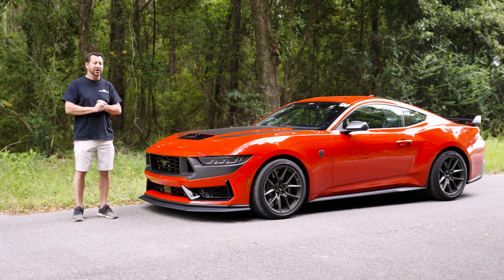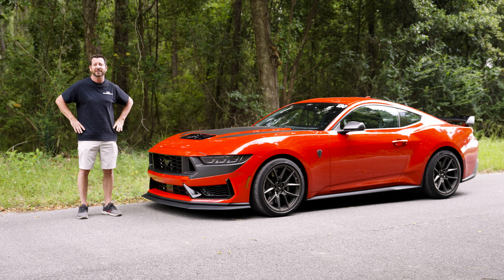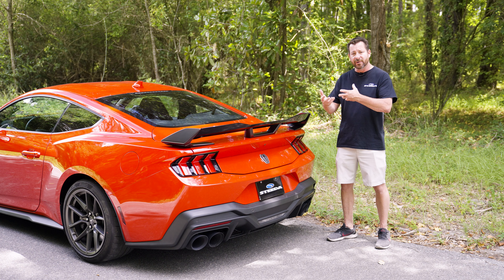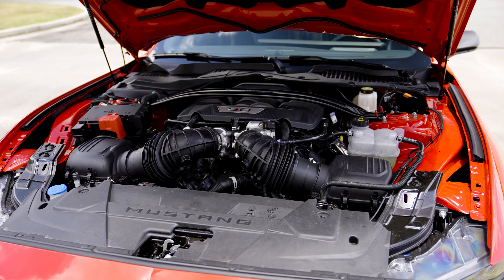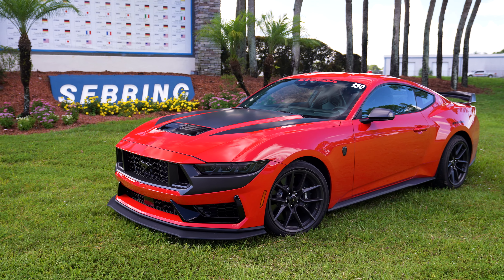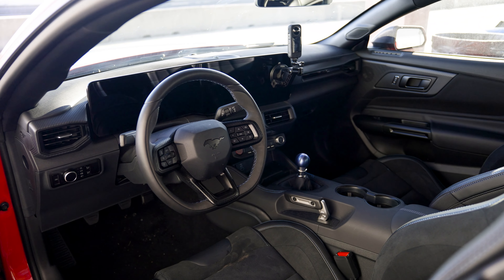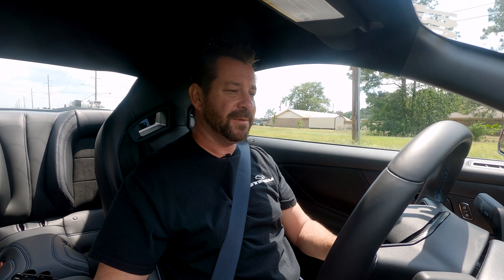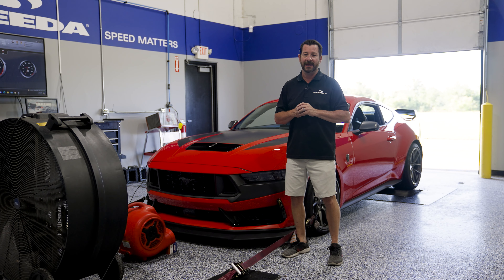Putting our 2024 Mustang Dark Horse Through the Ultimate Test!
Three days into ownership it was seeing the back straight at Sebring, shortly after that it was on the Dyno, and the testing does not end there! Introducing our 2024 Mustang Dark Horse, the fourth S650 in our stable here for a bit of R&D testing. We want to get as many benchmarks while it's still stock, so enjoy what is just the beginning of Steeda's Dark Horse Project!

0:00 Montage
0:36 Intro
2:59 Dark Horse Overview
8:06 Behind the Wheel
9:55 Sebring
14:29 Dyno
16:31 Parts Testing
17:38 First Impressions
19:56 Street Testing
21:42 Drag Strip Prep
22:37 Closing Thoughts